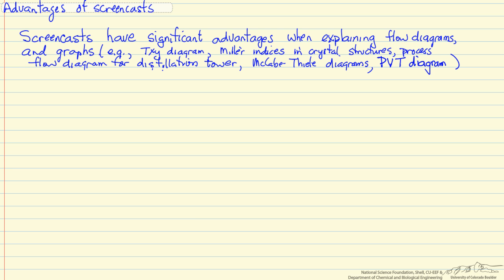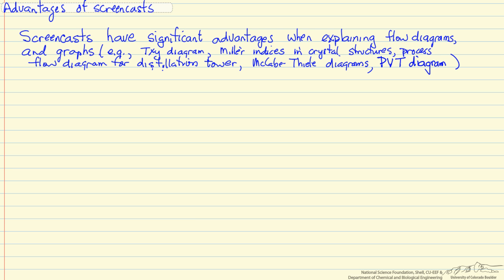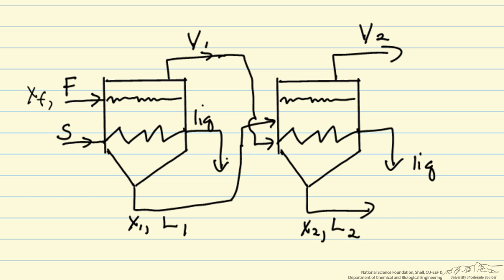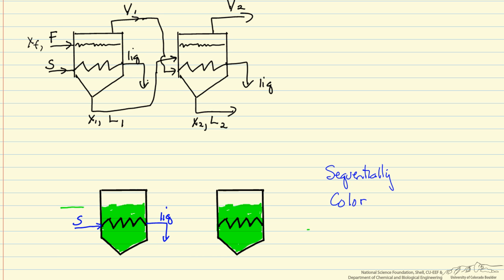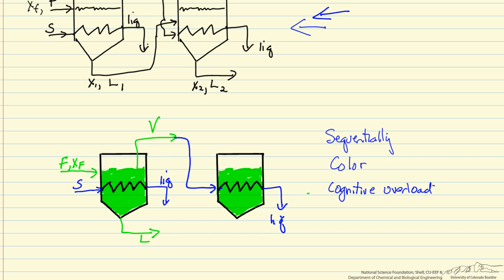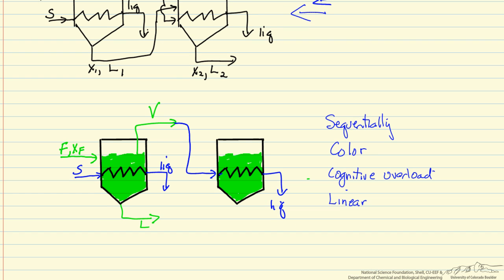Advantages of Screencasts for Explaining Diagrams/Graphs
Organized by textbook Demonstrates the advantage of using screencasts to explain diagrams and graphs. Made by faculty at the University of Colorado Boulder, Department of Chemical and Biological Engineering.